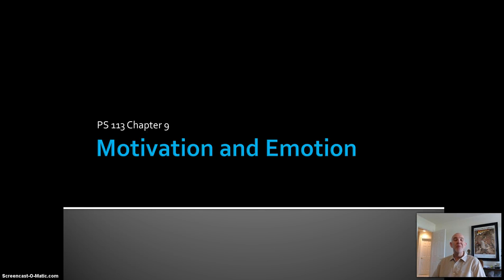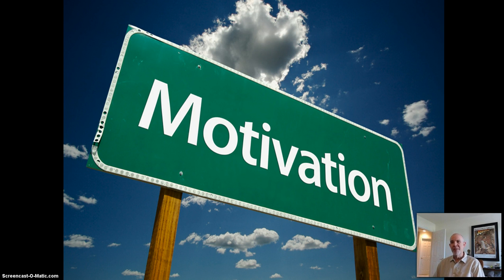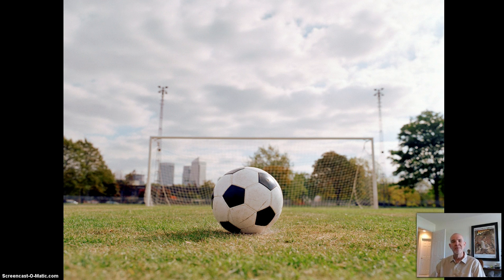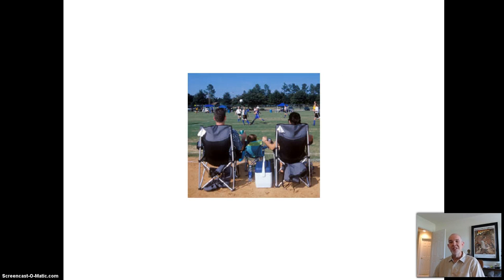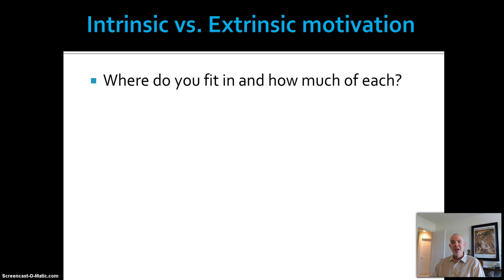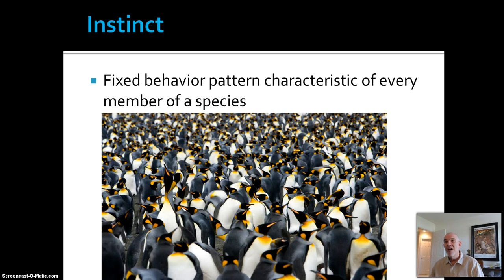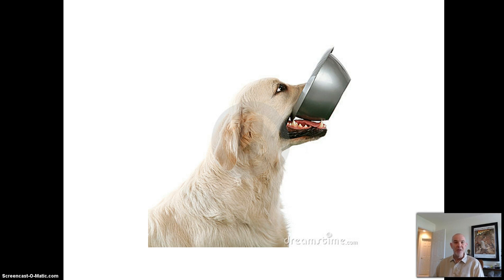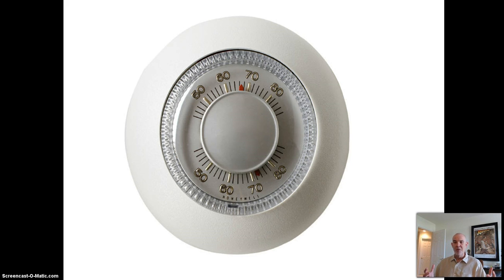PS 113 20134 Chapter09 p1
Description